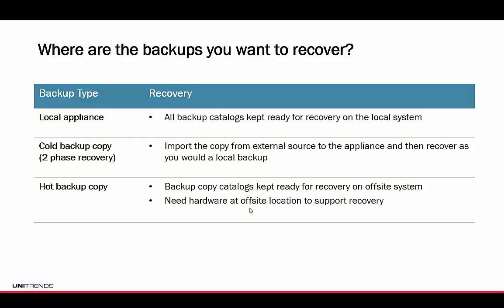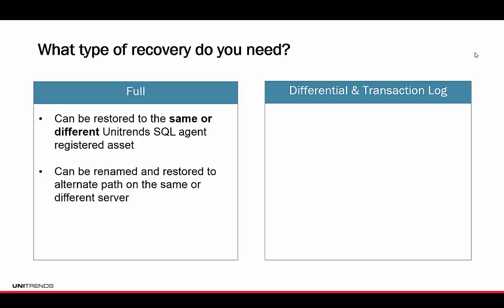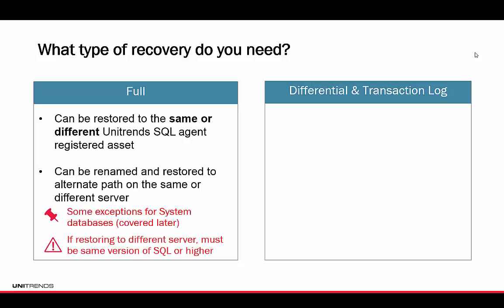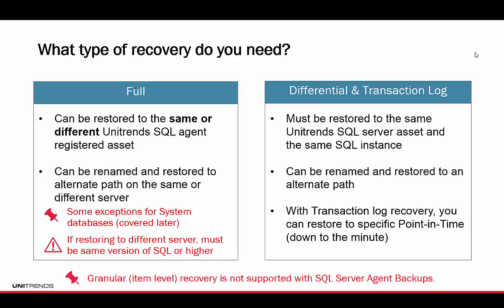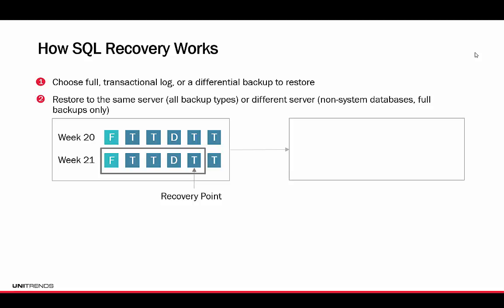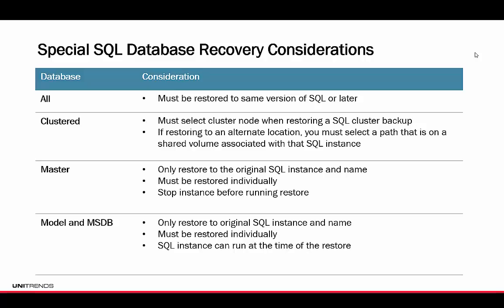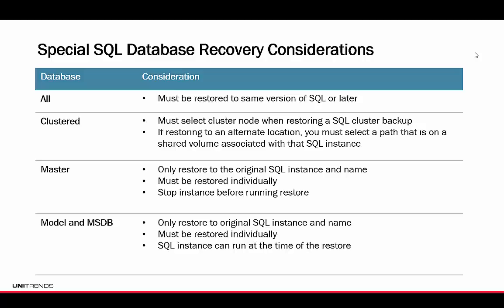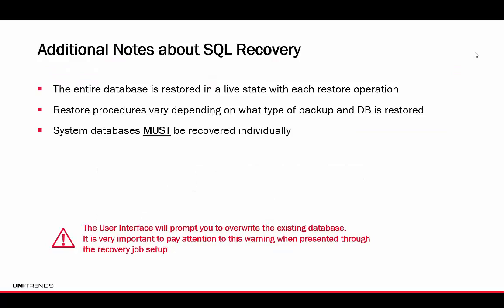SQL Application Recovery - Lecture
Identify your recovery approach and options available when recovering from your SQL Application backup.